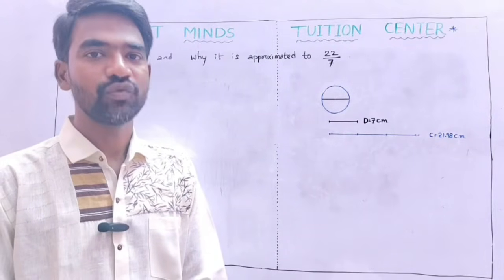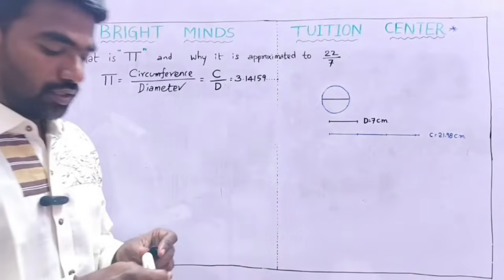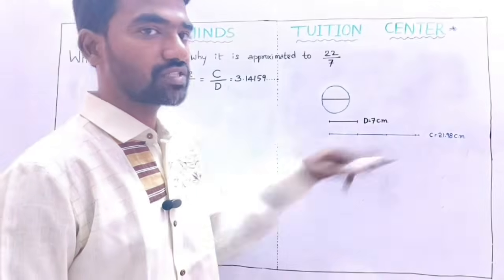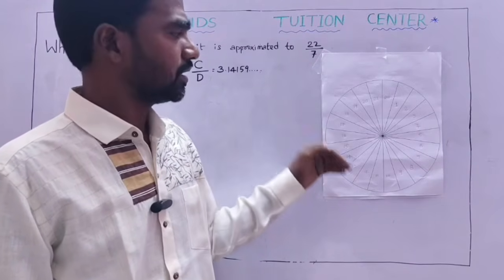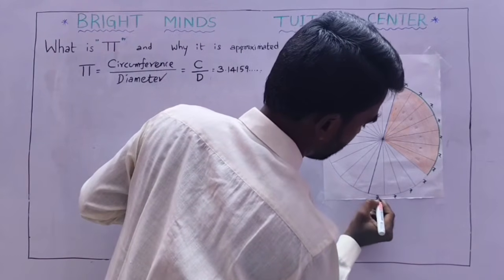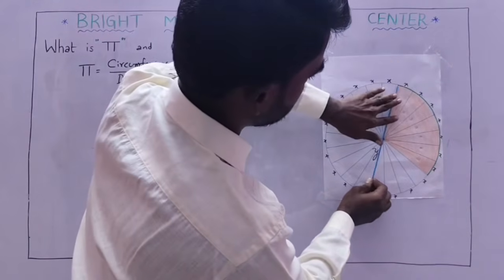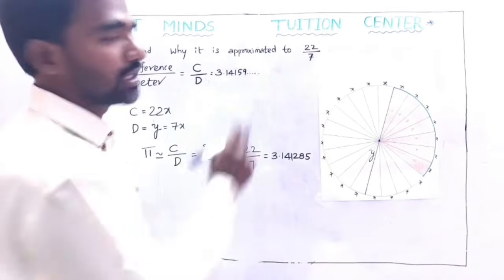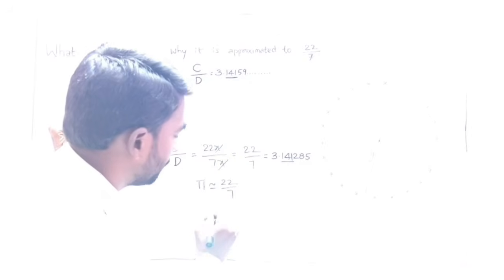What is π and why it is approximated to 22/7